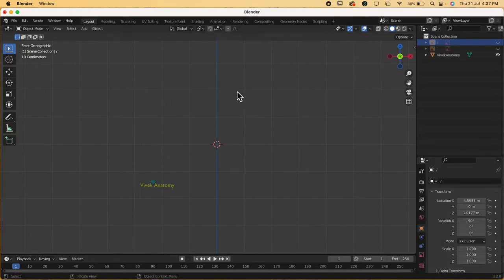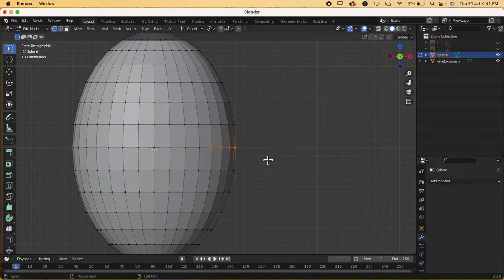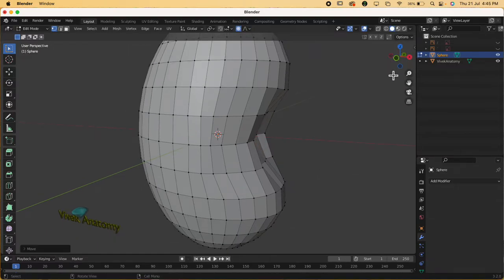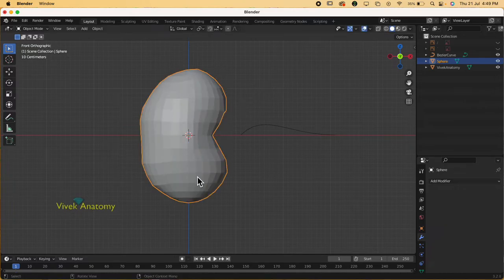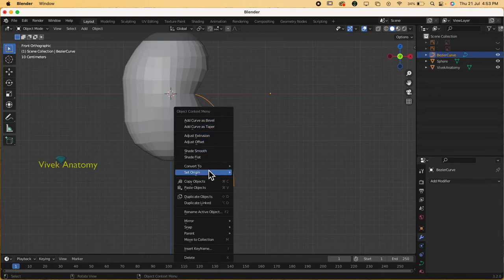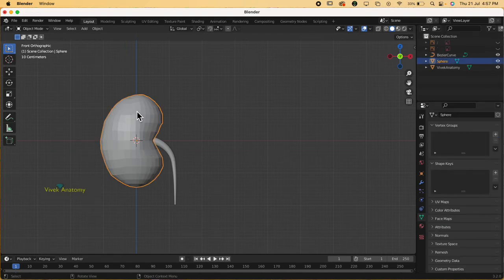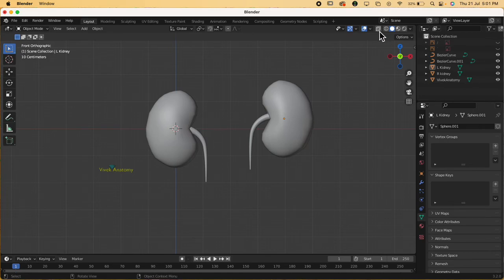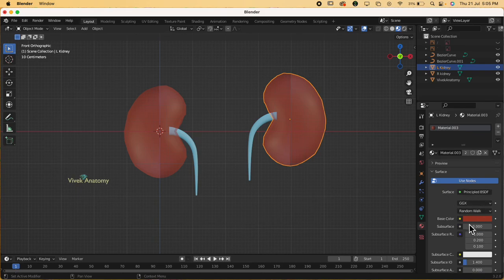3D Anatomy for Anatomists Part2: Blender 3D basic models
This part of the series explains how we can create a kidney and ureter using mesh and bezier curve options in Blender 3D. I m pasting the link for step-by-step instructions below for your reference. Type in any of your queries in the comment section, I m happy to answer.